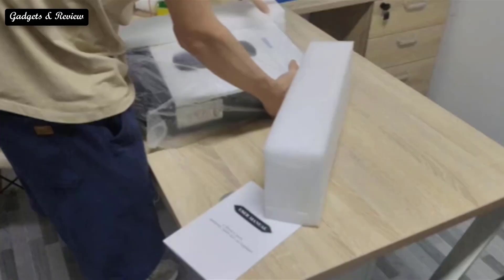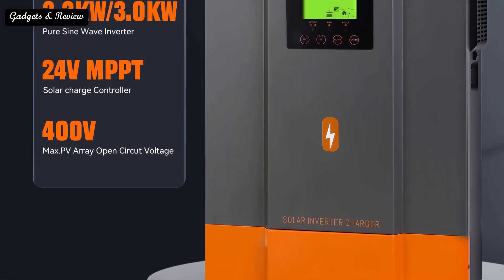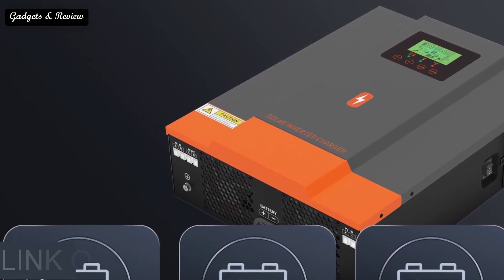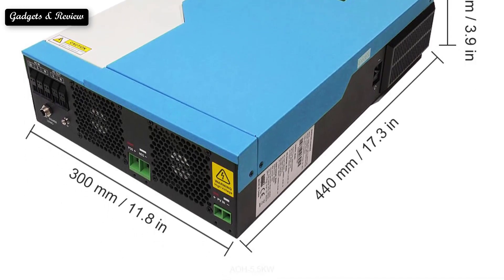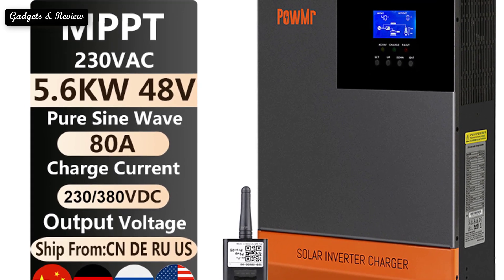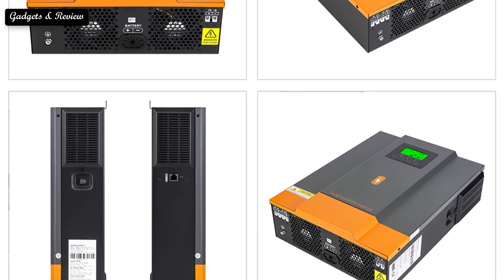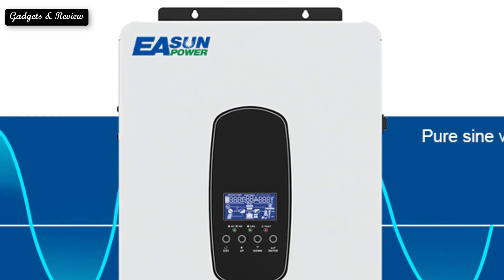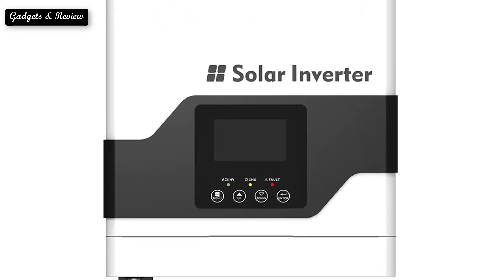TOP 5 Best Solar Inverter Review In 2023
Check The Link for Buy & Details:
1. EASUN POWER 4.2KW Hybird Solar Inverter 24V Built MPPT

2.POWLAND 3200W Mppt Solar Inverter 24V 220V MPPT 80A

3.PowMr 3200W Hybrid Solar Inverter 24V 220V Pure Sine Wave

4.Daxtromn 5500W/3500W Hybrid Solar Inverter 5.5kw MPPT 100A 450VDC

5.1.6KW 3KW 3.6KW 6.2KW 8.2KW 10.2KW Hybrid Solar Inverter MPPT 80A 120A